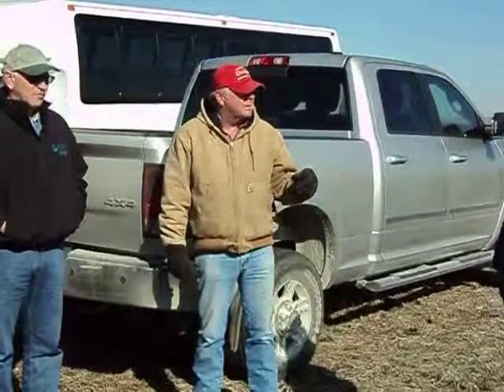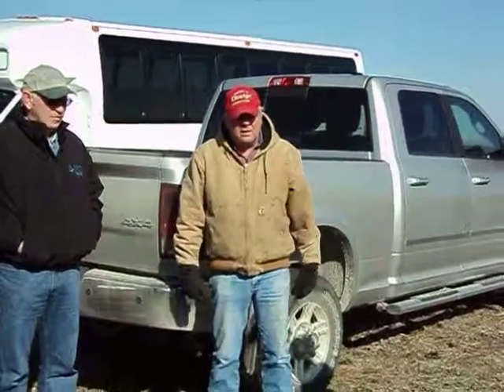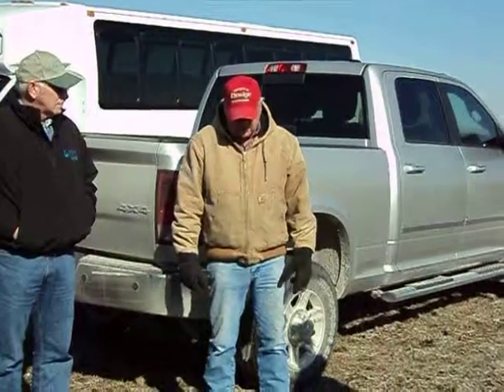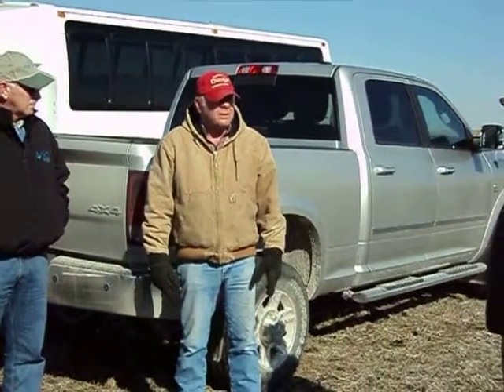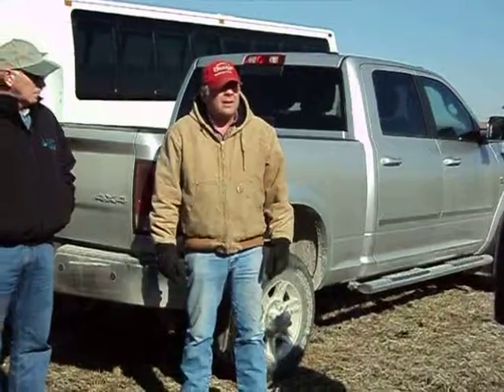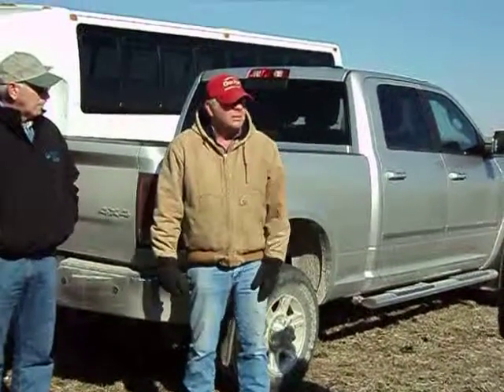Cover Crop Tour 3-26-14